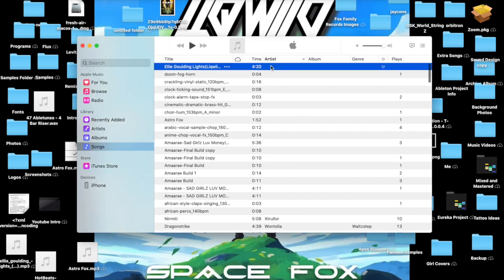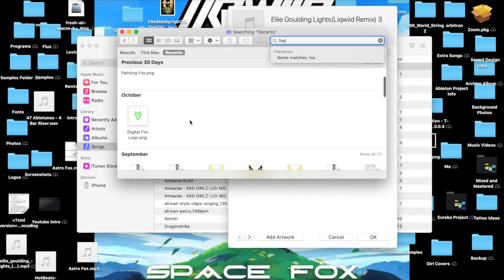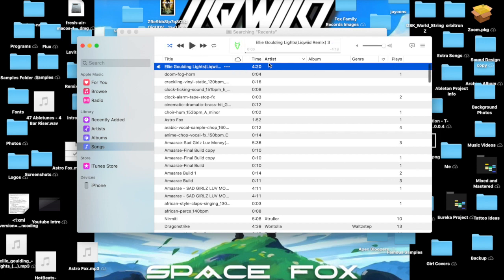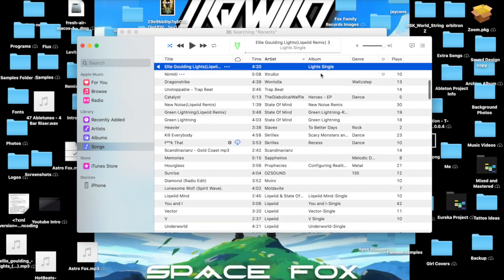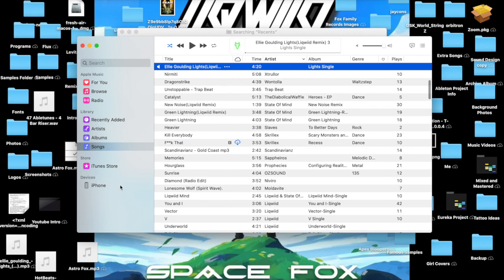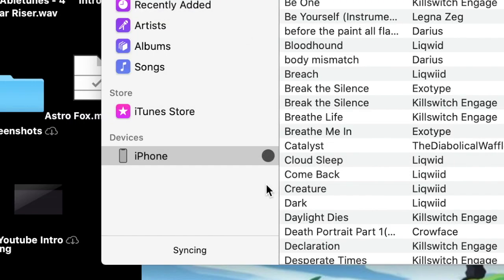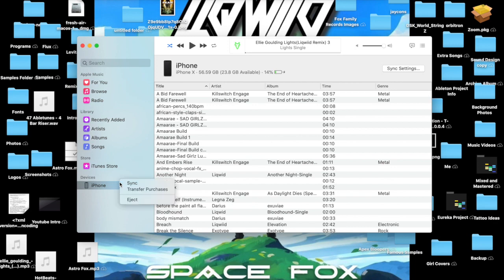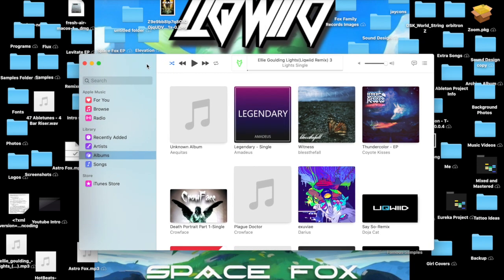How To Fix iPhone Album Artwork Easy Part 2!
How To Fix iPhone Album Artwork Part 2!
 What you will need
1. Computer
2. iTunes
3. Hope! :)